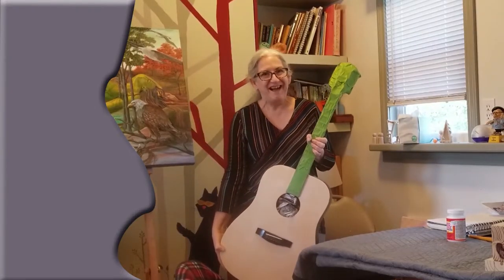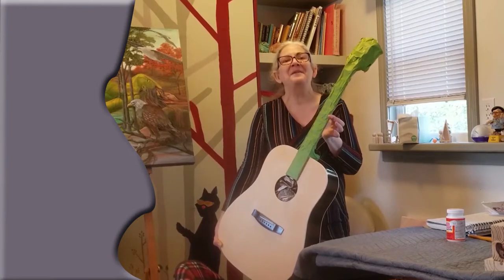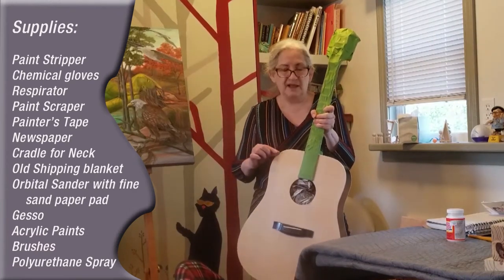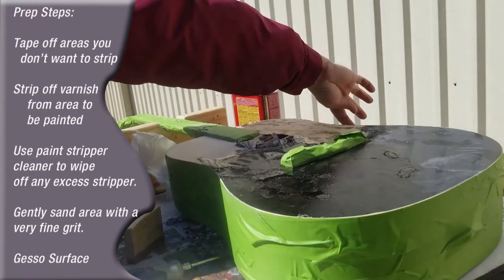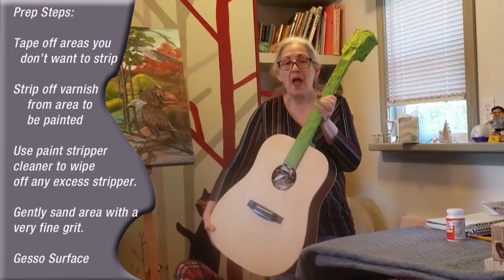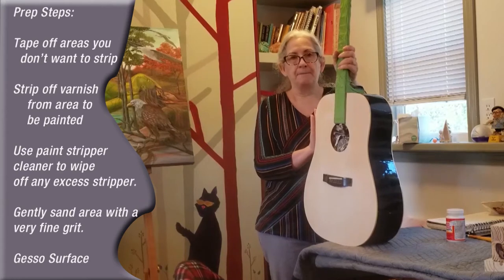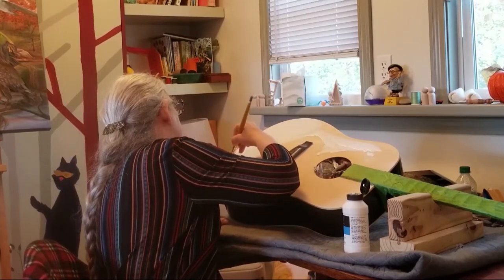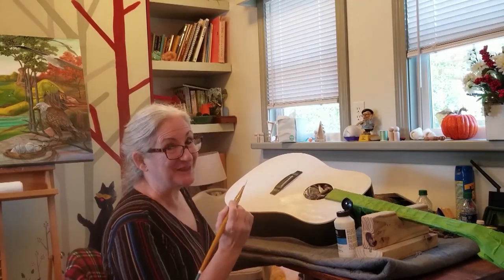AHL Painting a Guitar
See my journey painting a guitar for Guitar4Vets.org.